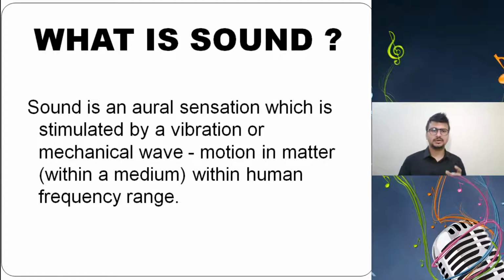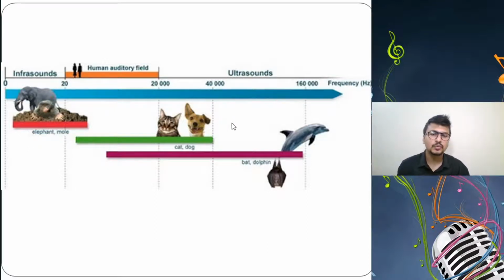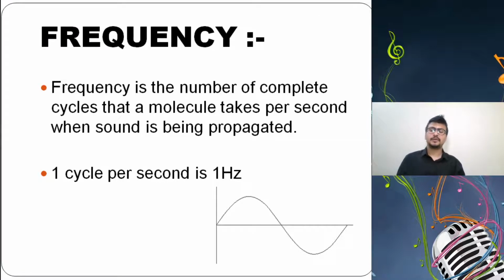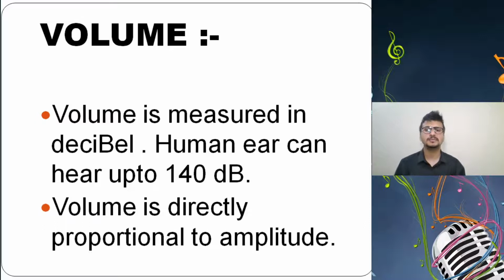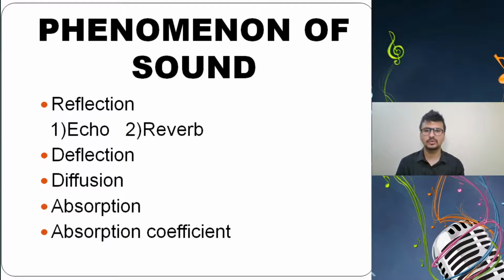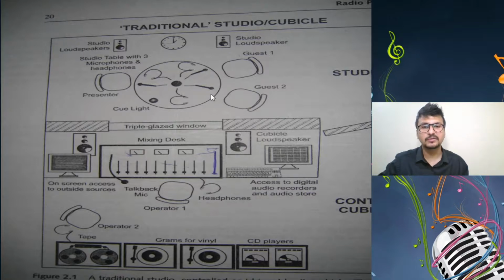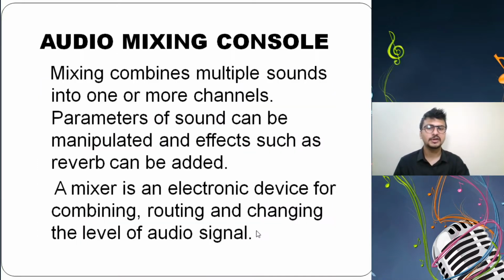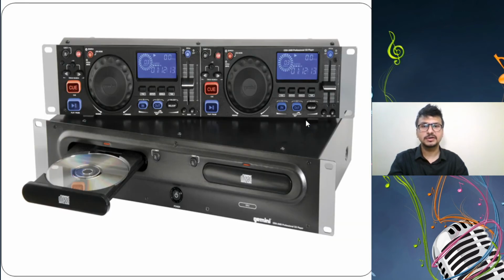Radio & Sound | Rabinshu Sharma | Lecture 05